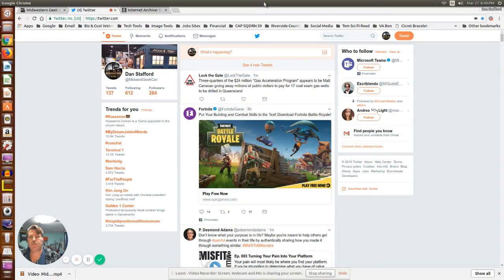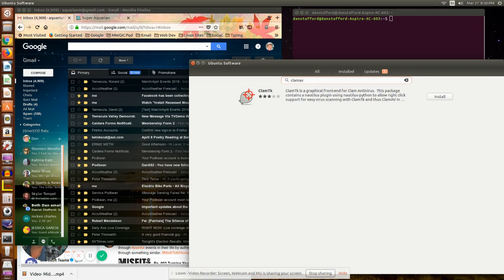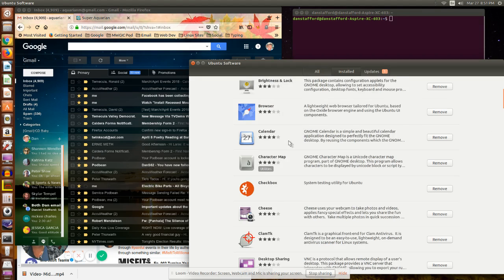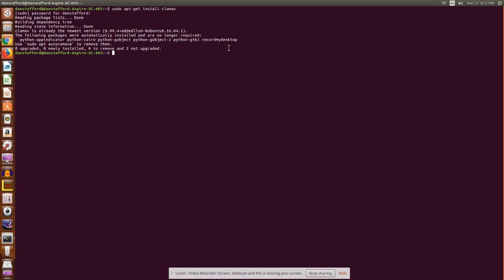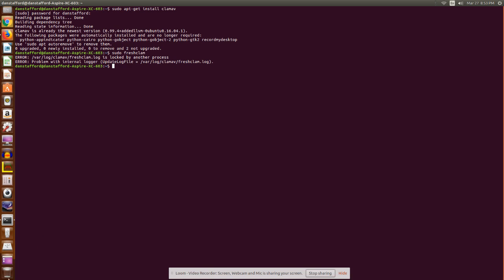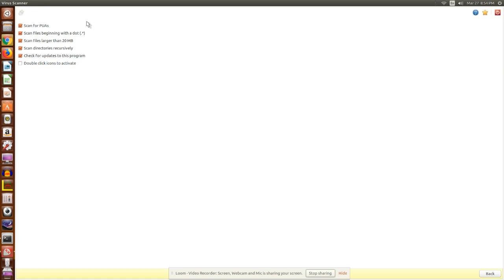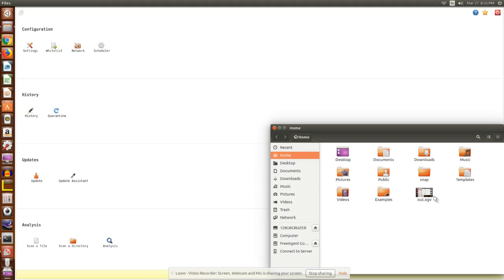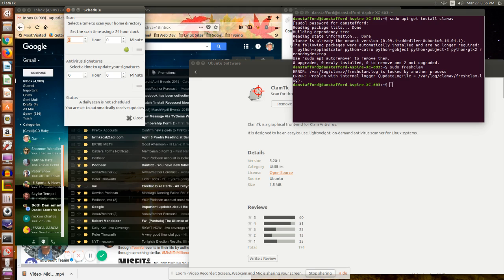Video Midwestern Geek In Cali EP 027 How To Install ClamAV Antivirus In Ubuntu Linux 16 04 4 LTS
Yes, you can still install ClamAV antivirus on Ubuntu 16.04.4 LTS. You just have to do it in a Terminal / Bash session. Then you can install the GUI front-end, ClamTK from the GUI software repository / installer.